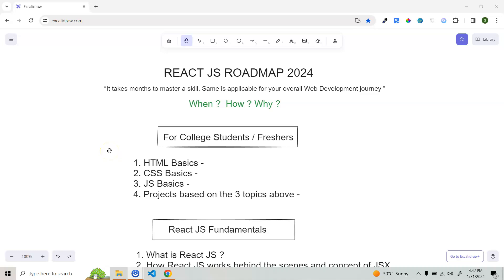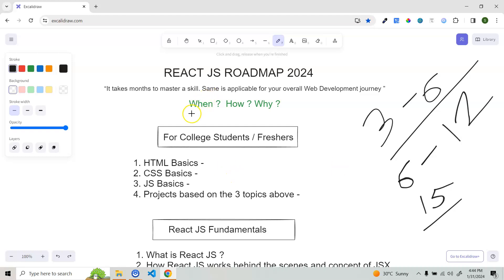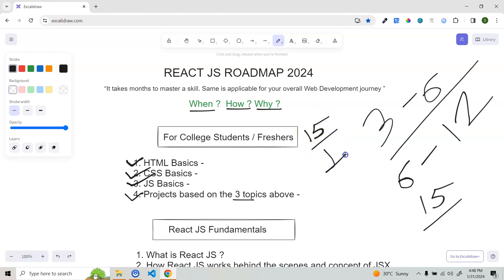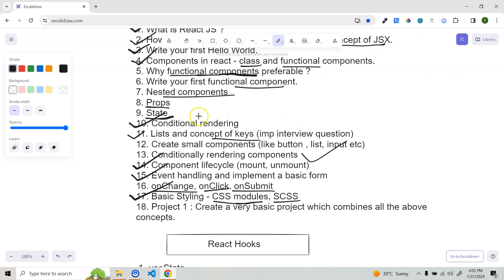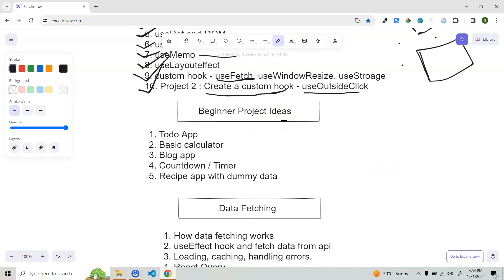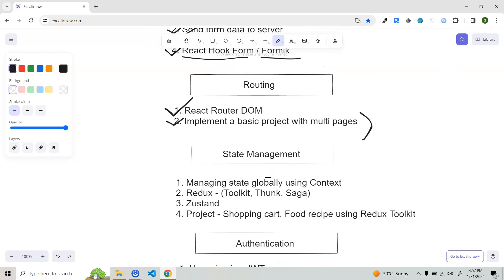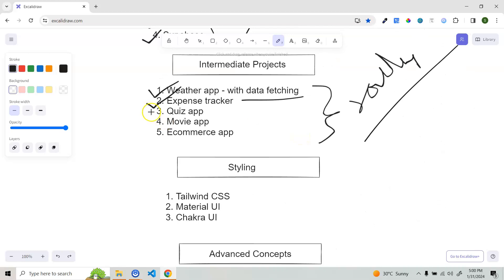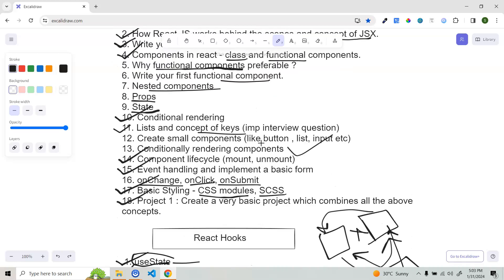React JS Roadmap 2024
👋▬▬▬▬▬▬ Roadmap Link  ▬▬▬▬▬▬👋

(0:00) Introduction
(4:20) HTML, CSS and JavaScript
(5:50) React Fundamentals
(8:35)  React Hooks
(11:00) Beginner Projects
(10:52) Data Fetching
(12:41) Forms
(13:25) Routing
(14:05) State Management
(15:40) Authentication
(16:20) Intermediate Projects
(16:59) Styling
(17:24) React Advanced Concepts
(17:40) Testing
(18:15) Advanced Projects
(18:45) Next Steps and Frameworks